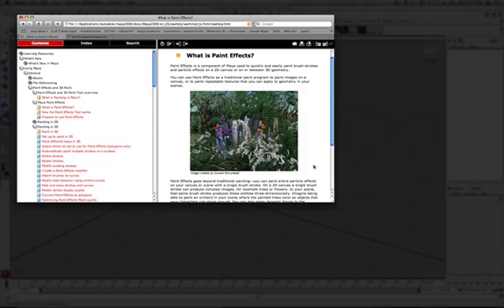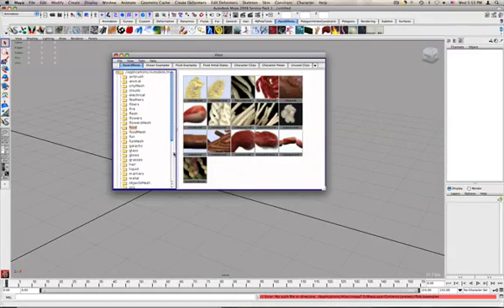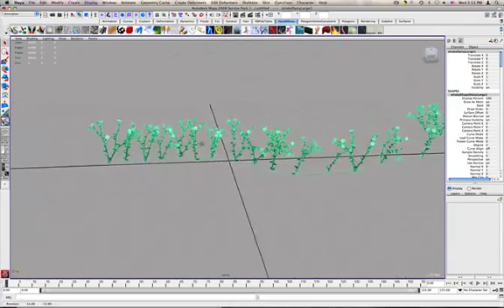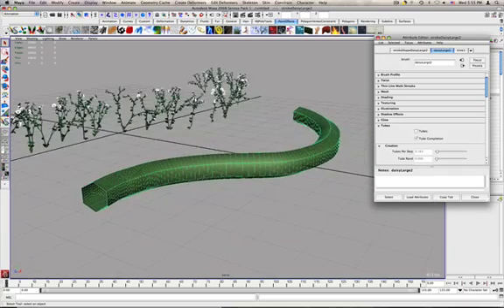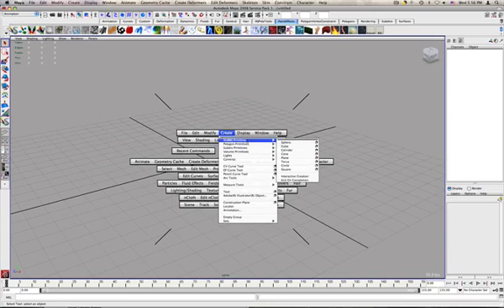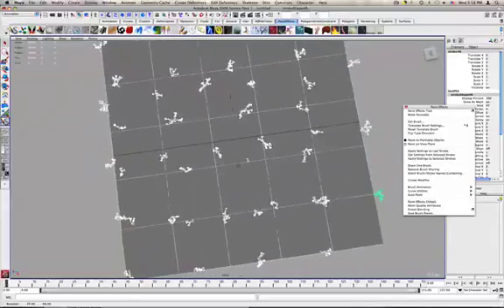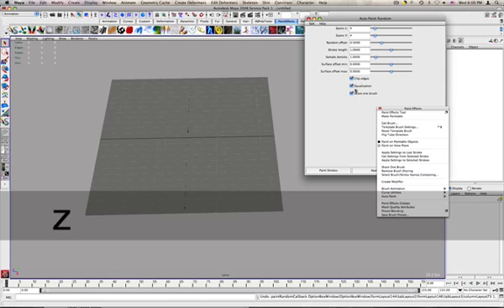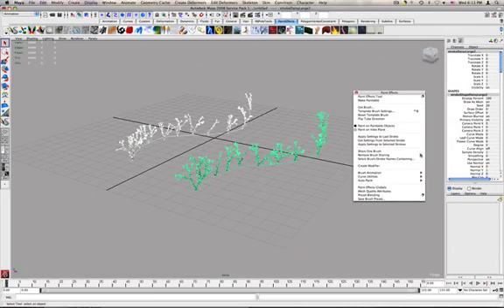PaintEffects intro in Maya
A quick introduction to PaintFX in Maya